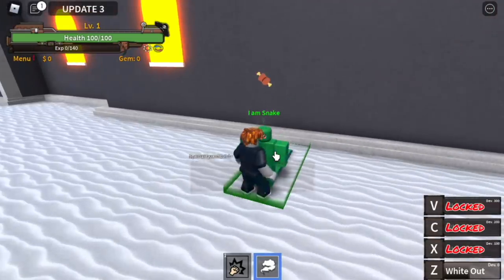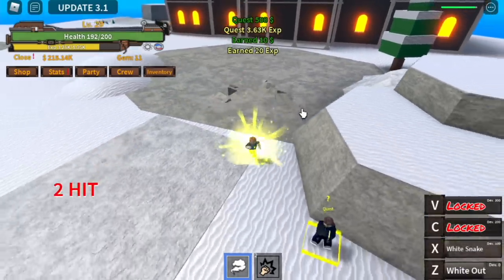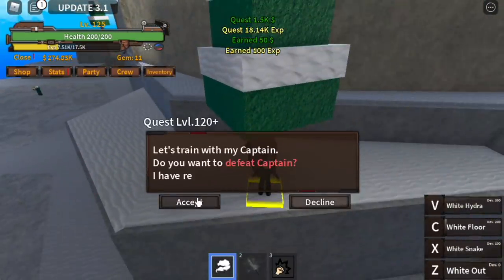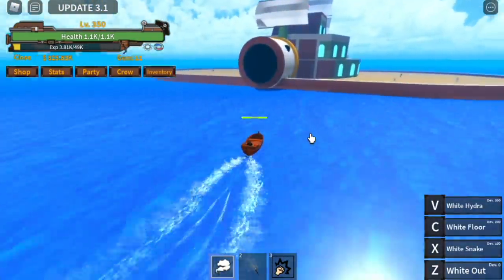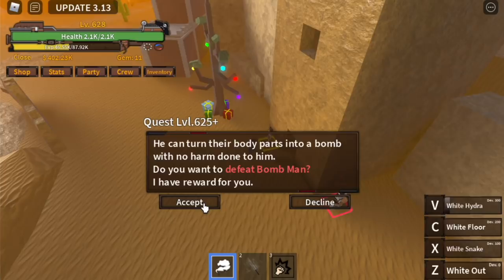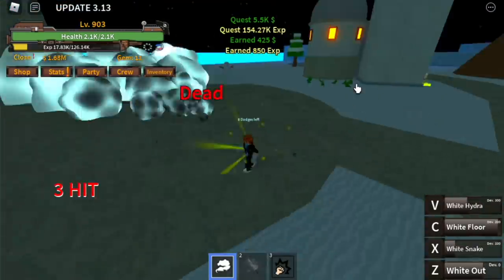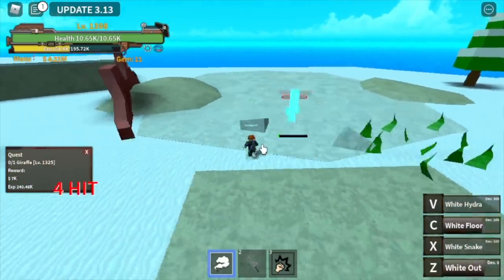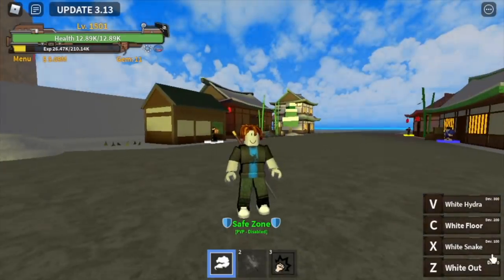LVL1 Noob gets *NEW* SMOKE Fruit reach 2nd SEA in KING LEGACY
NOOB TO PRO GUIDE NEW FRUIT SMOKE FRUIT UPDATE 3 IN KING LEGACY.